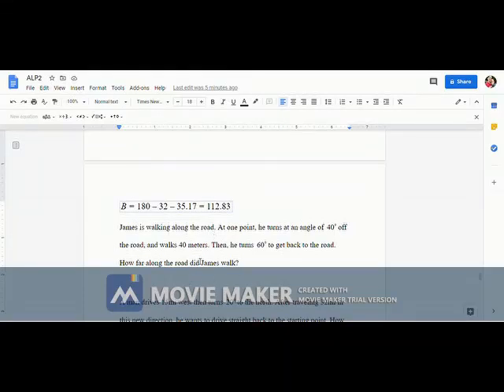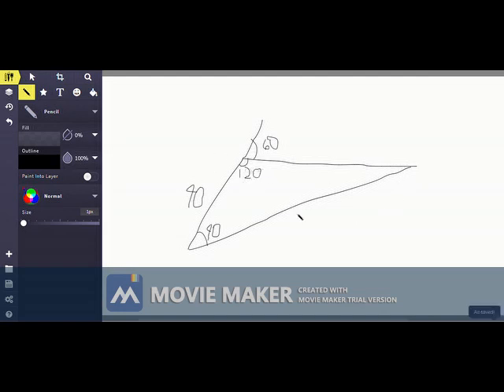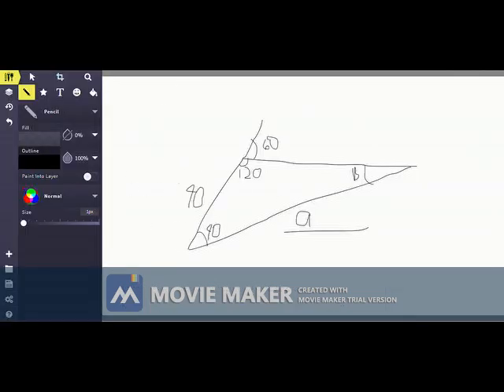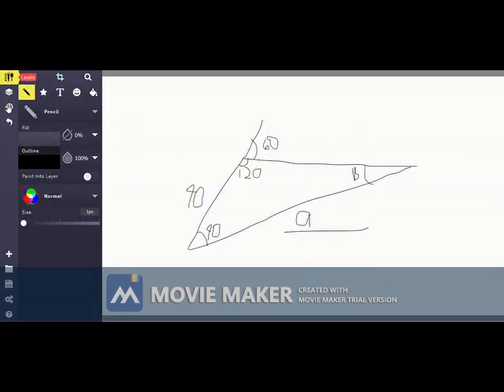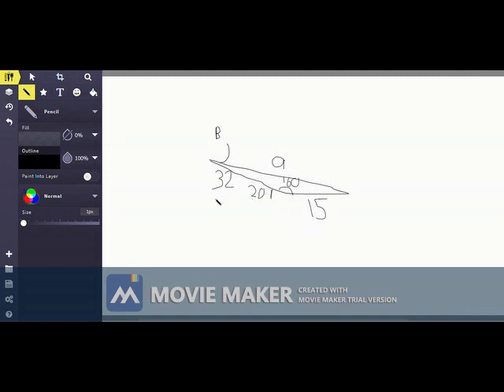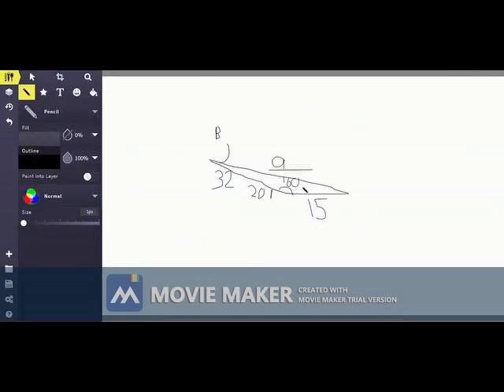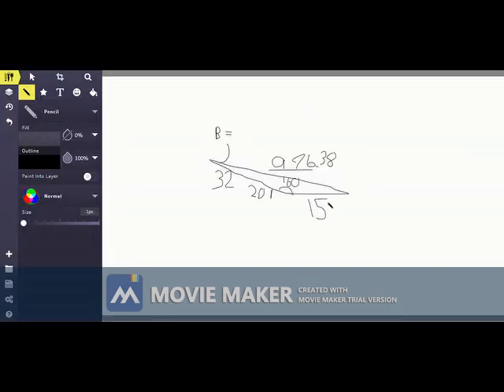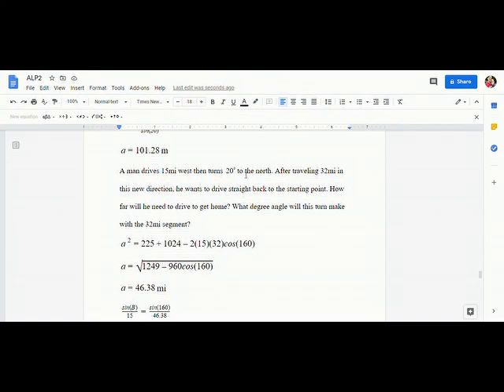Applications for the laws of sines and cosines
Application problems for the laws on sines and cosines
Made with TopView Video Uploader .